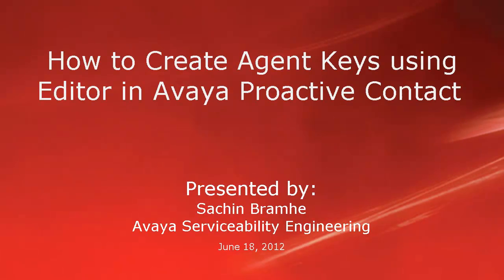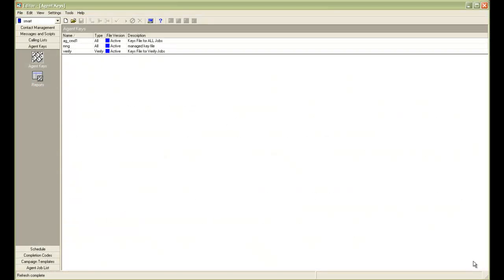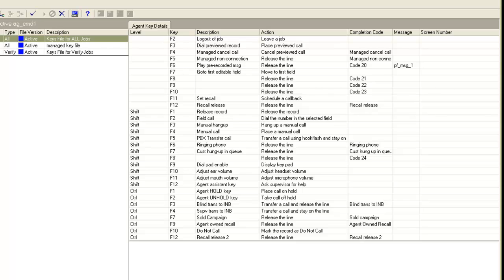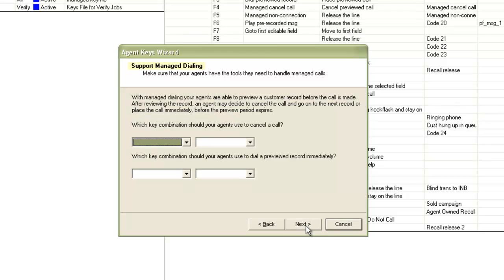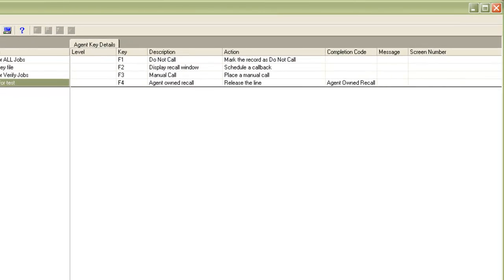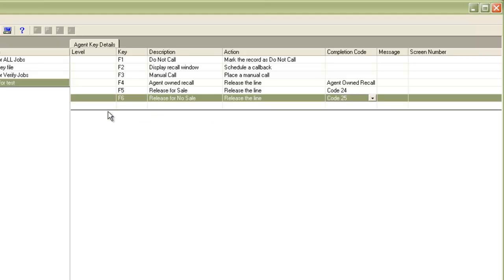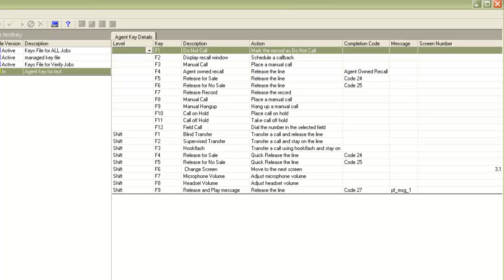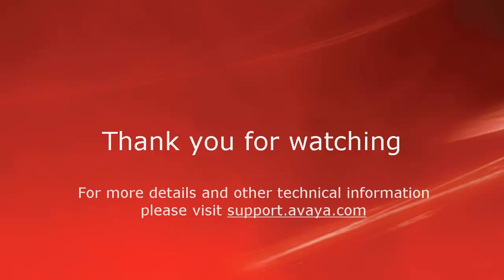How to Create Agent Keys using Editor in Avaya Proactive Contact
This video demonstrates how to create agent key file definition through Editor application. Agent key file is used by the job and determines the release codes and functions available for the agent while working on a job. Produced by Sachin Brahme